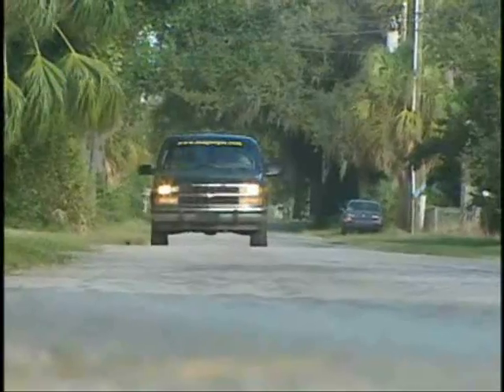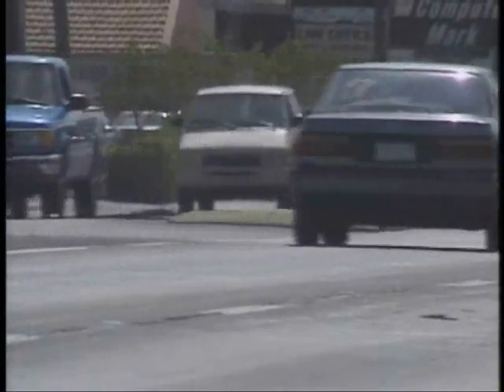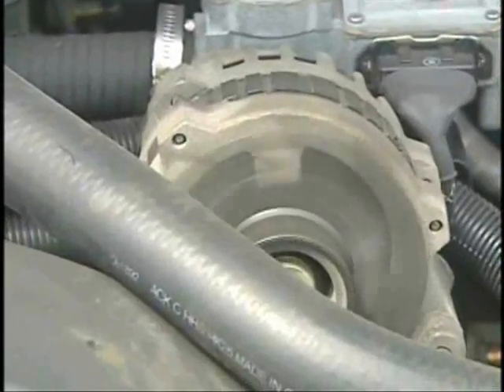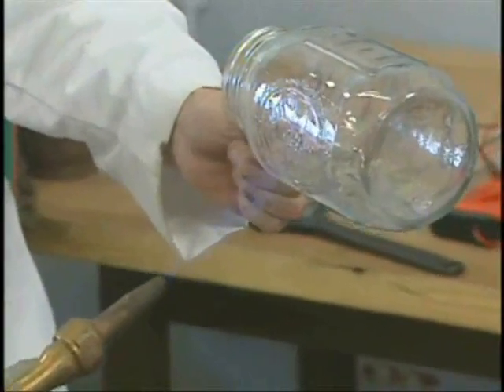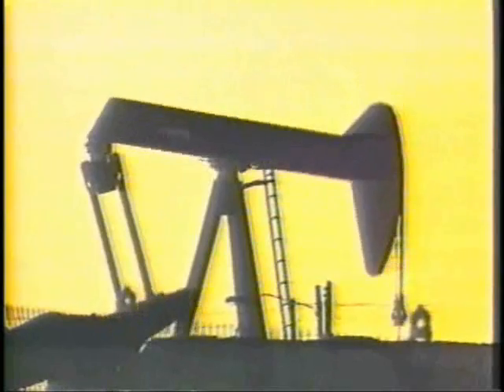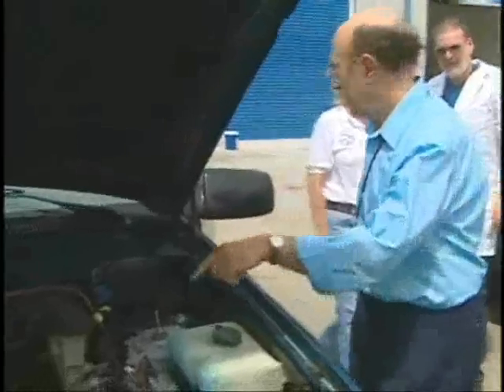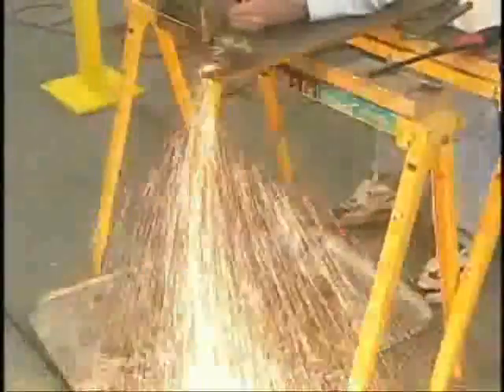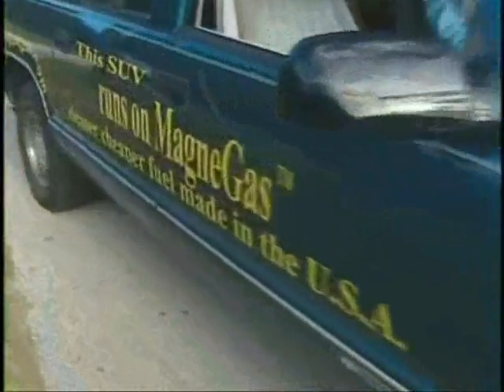Magnegas VNR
This alternative fuel is a synthetic natural gas substitute made from recycled liquid waste.